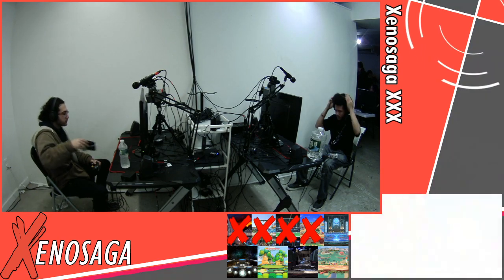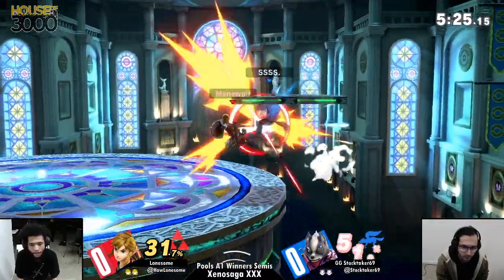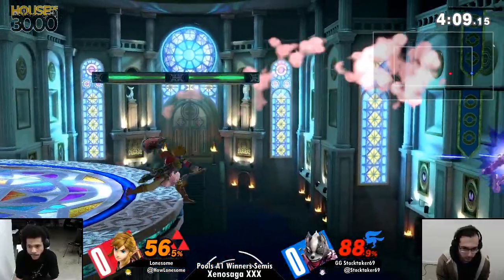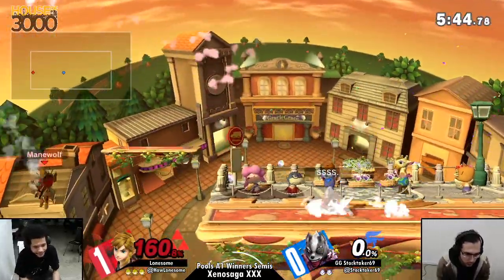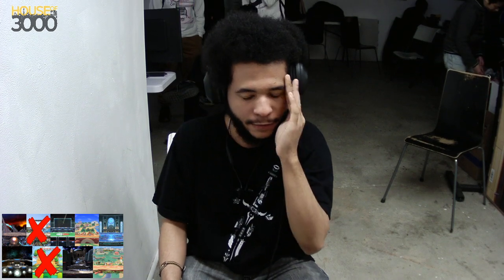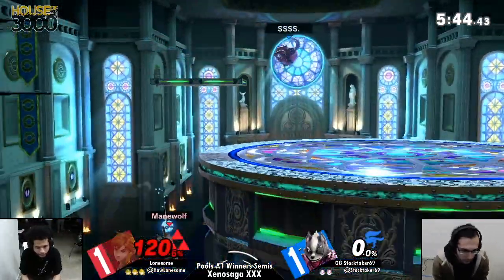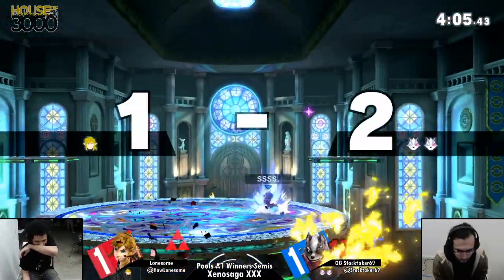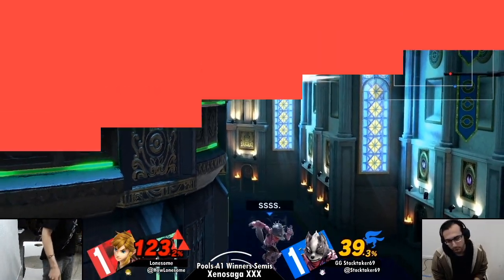[Smash Ultimate] Xenosaga XXX (Pools A1 Winners Semis) - Lonesome vs GG Stocktaker69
Lonesome(Link Red) vs GG Stocktaker69(Wolf Pink)

Round: Pools A1 Winners Semis

 - Xenosaga XXX
 - Dec 7th, 2019
 - 21 Ludlow, New York, NY 10002, USA

Commentators:
 - MTS PkChris (@ssb_pk)
 - UBLSoul (@UblSoul)

Venue Fee: $8
Singles:   $7
Doubles:   $5

Venue Address -
21 Ludlow